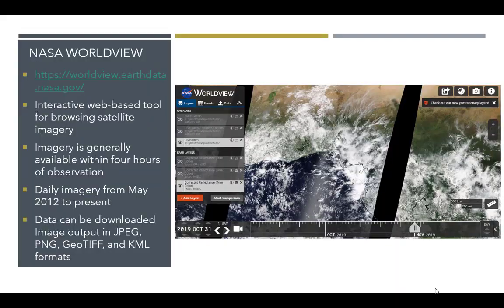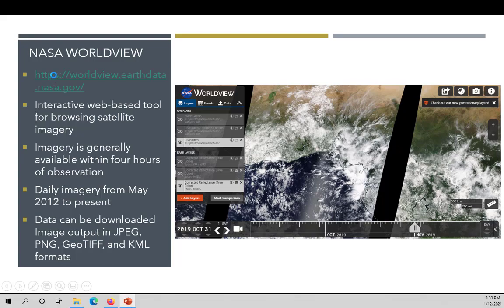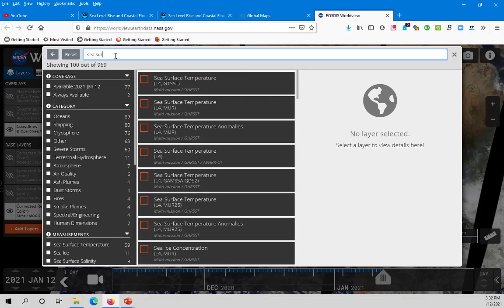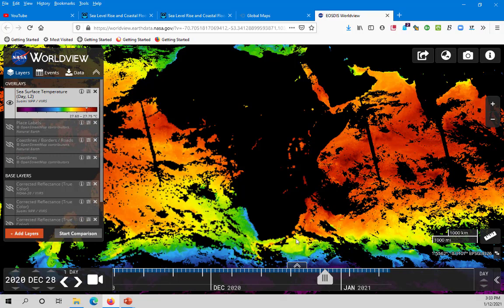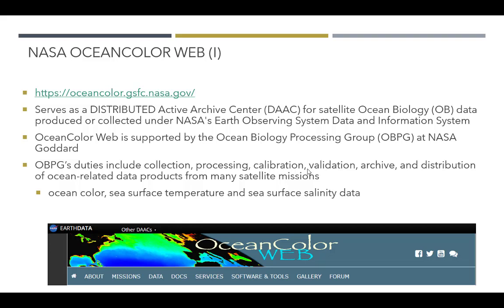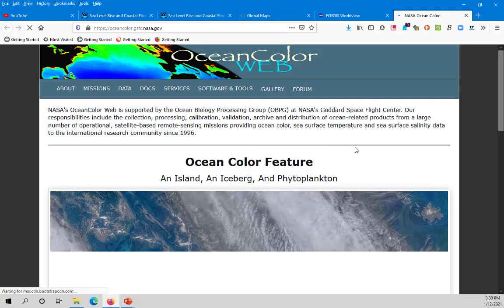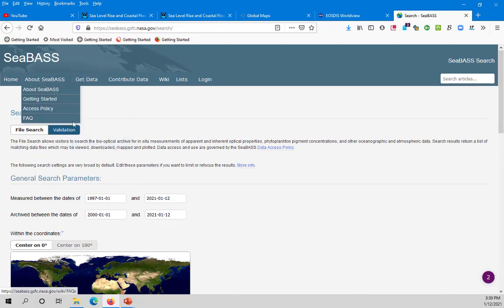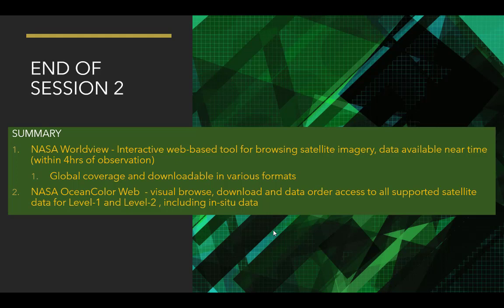RS Data Access Tools Session 2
This video explored sources of data for RS of the earth. This is the second part of a 4-session lecture.